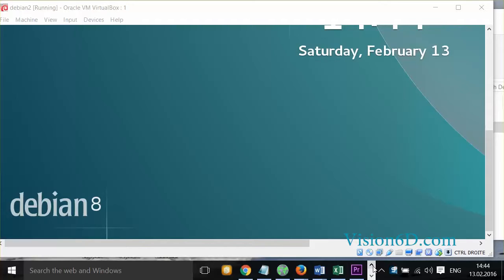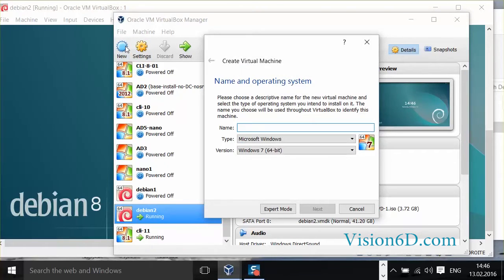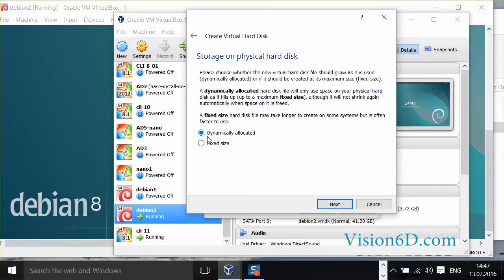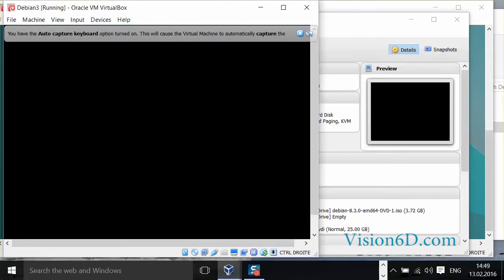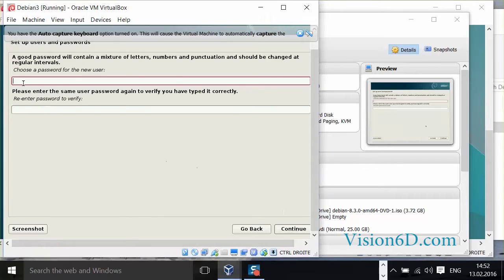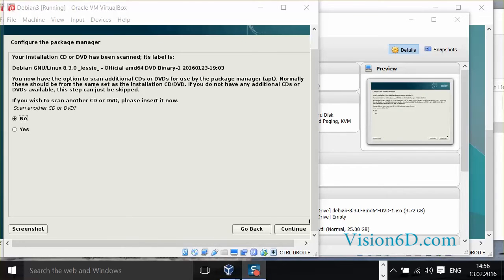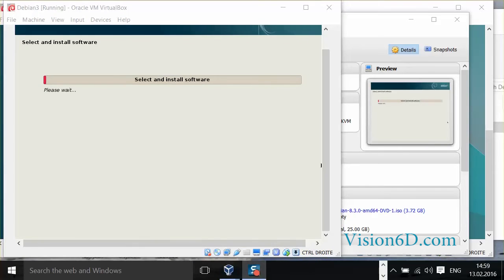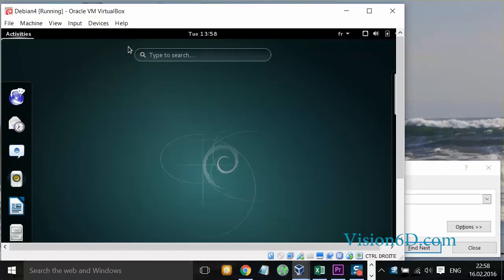Linux ● Debian 8.3 ● Installation in Virtual Box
Before to start a new installation of Debian version 8.3 in 64 bit version, it’s always good to review the complete process. Those same steps can also be applied to the 32 bit version. The files to use depending on your version are:
64 bit  debian-8.3.0-amd64-DVD-1.iso
32 bit debian-8.2.0-i386-DVD-1.iso